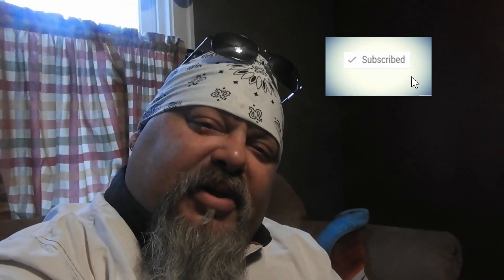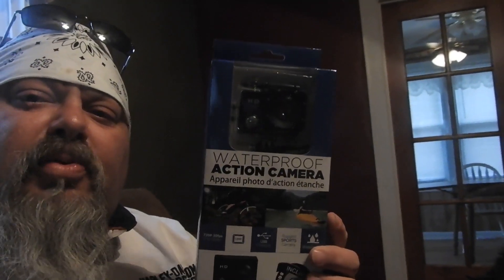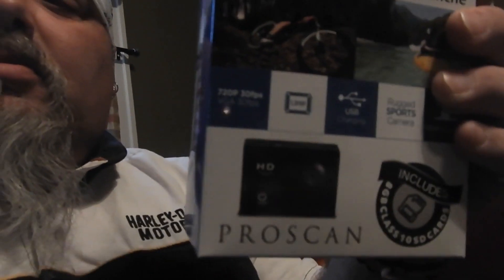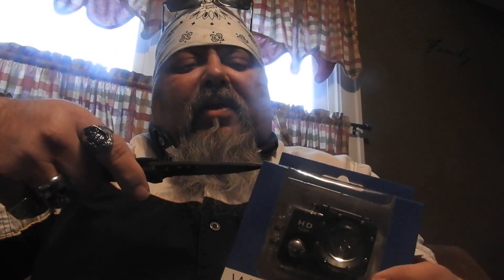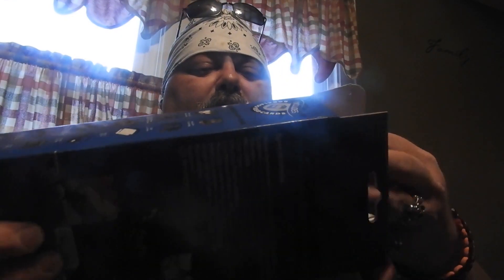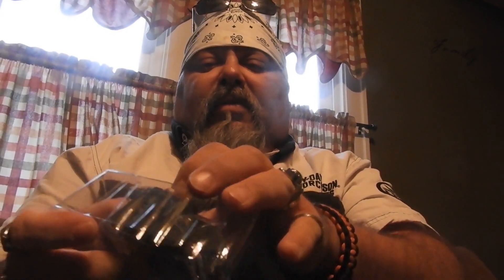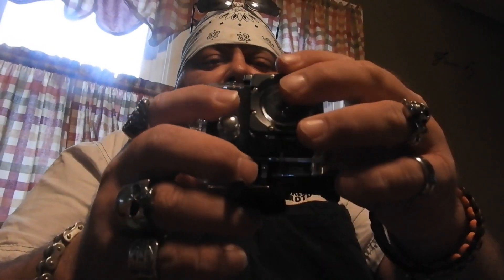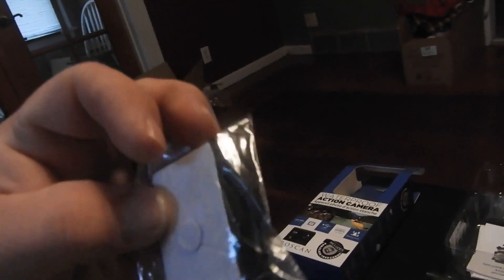Unboxing!!!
Unboxing a new action camera